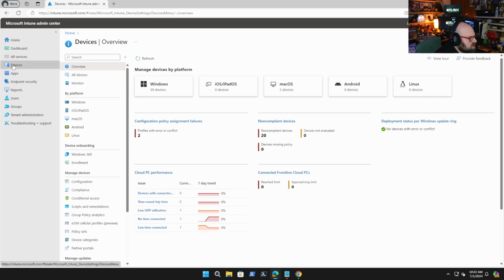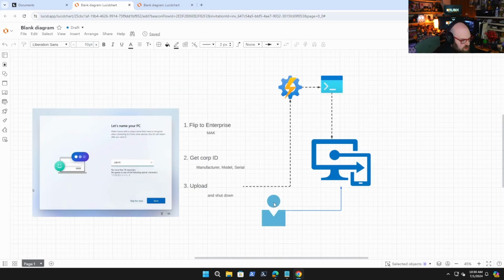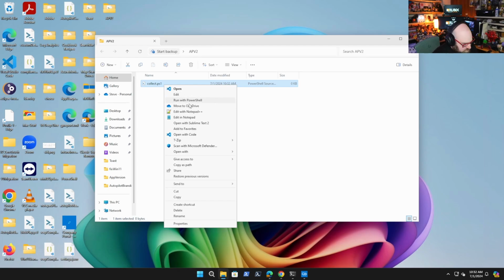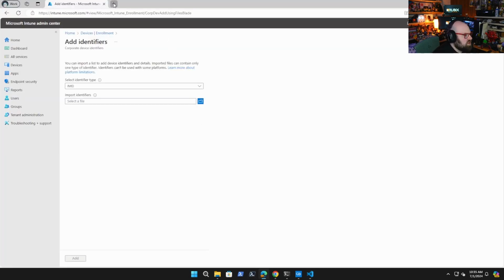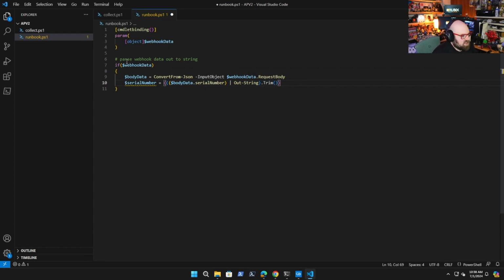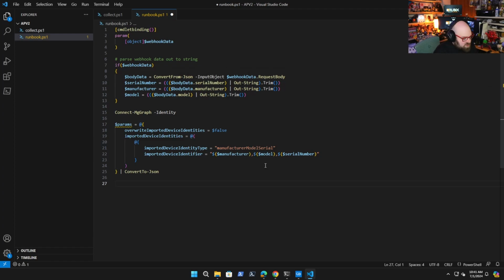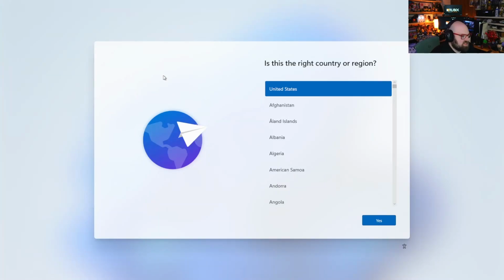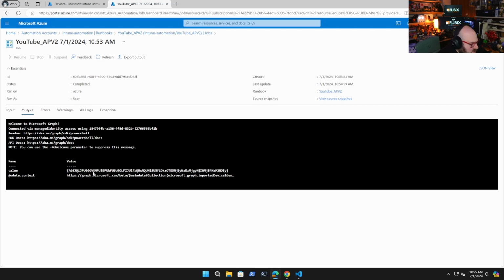Prepare for Autopilot Device Preparation with a Provisioning Package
Microsoft went ahead and re-enabled the ability for us to add corporate identifiers for PCs to deploy with Autopilot V2 (Autopilot Device Preparation).  But is there anything we can do to streamline the deployment process a bit more?

Of course.

Today I'll show you how to make a provisioning package that can change the PC from Windows Pro to Enterprise, capture the corporate identifier info for us, and automatically upload it to Intune.

Chapters
0:00:00 - The ice cream truck
0:01:11 - Corporate IDs are back!
0:02:29 - Can we streamline this?
0:04:07 - The steps
0:04:48 - Starting the PPKG
0:06:06 - The "collection" script
0:08:59 - Make a new runbook
0:10:08 - Runbook script
0:16:23 - Finishing the PPKG
0:17:27 - Test the package
0:20:41 - Solid step forward